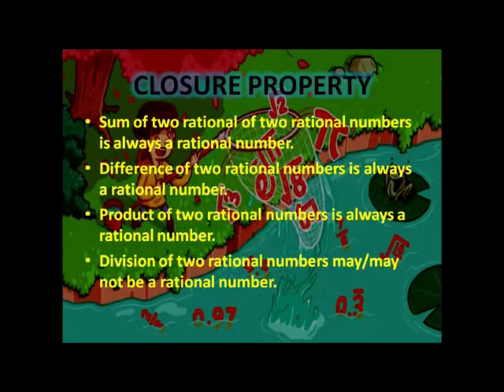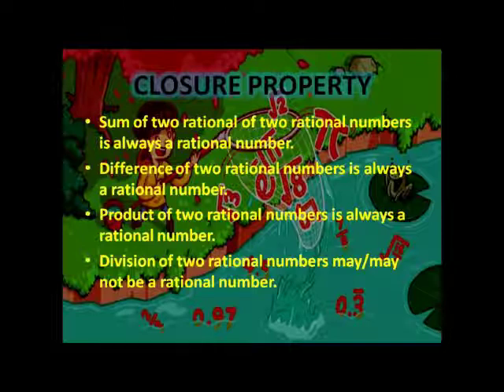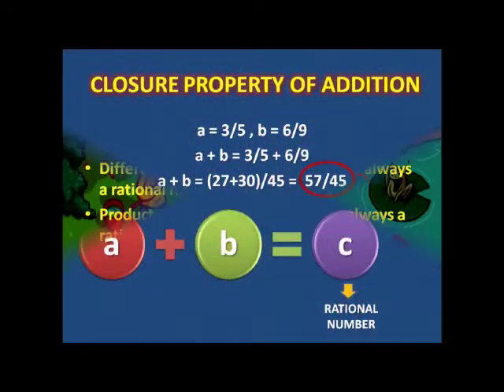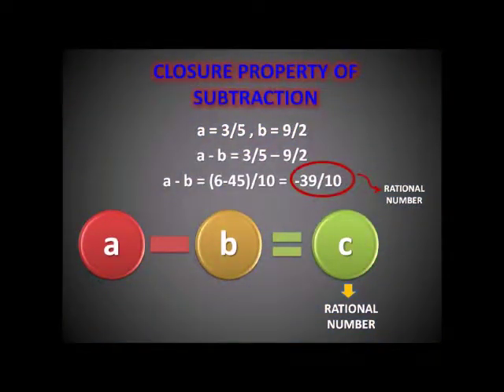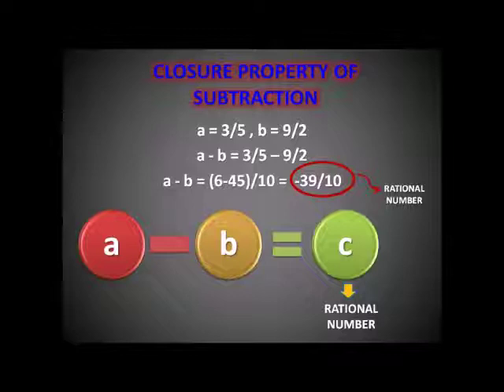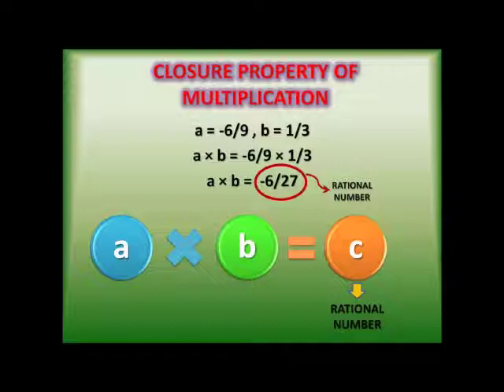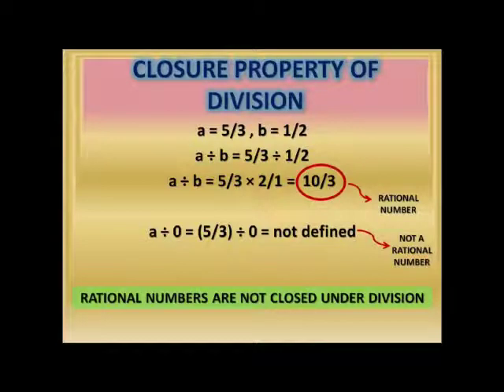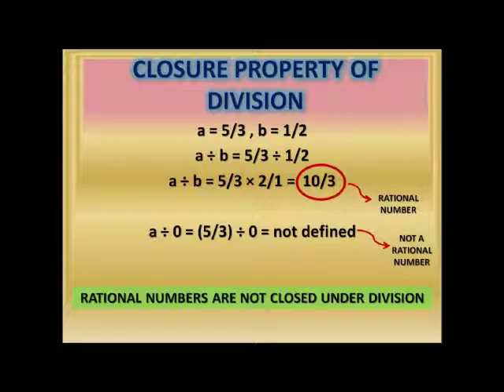Rational number part 2 Revision video Grade 8